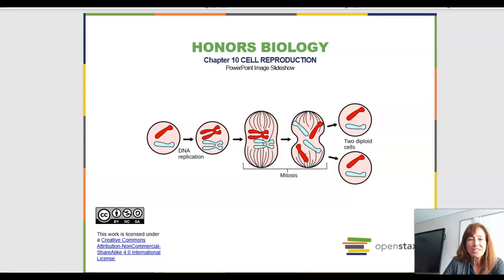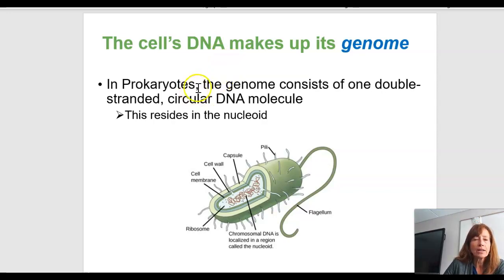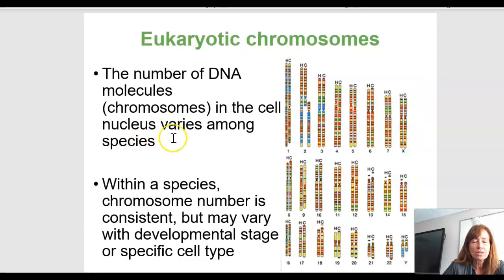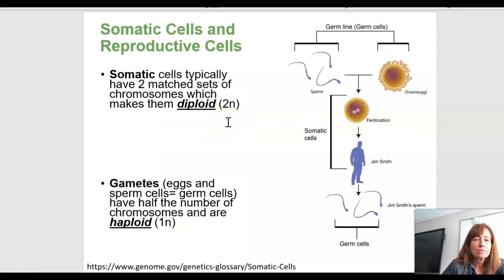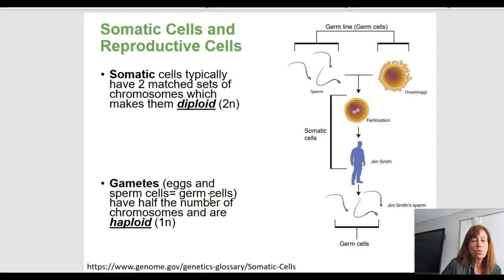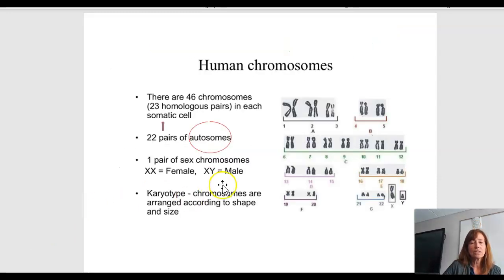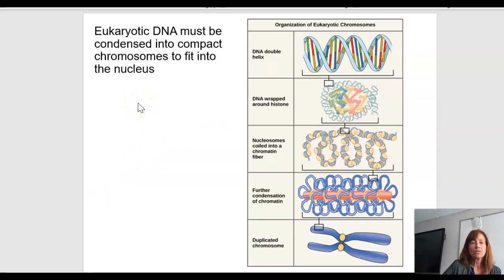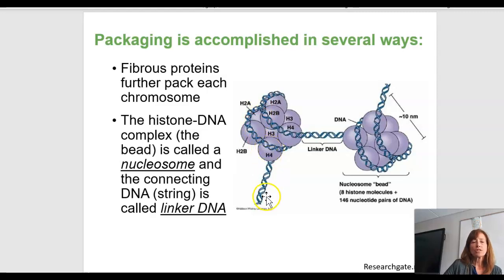Ch 10 video 1 Cell Reproduction